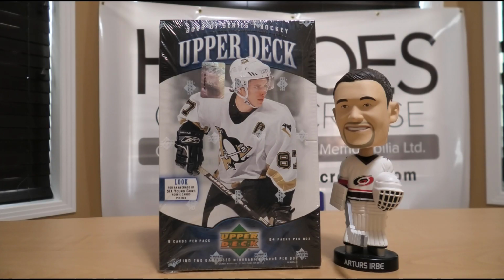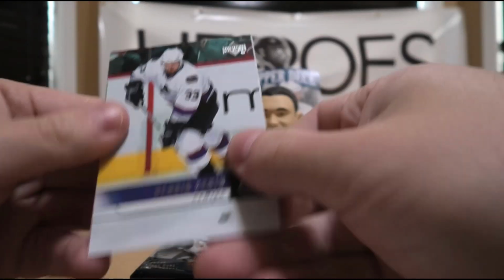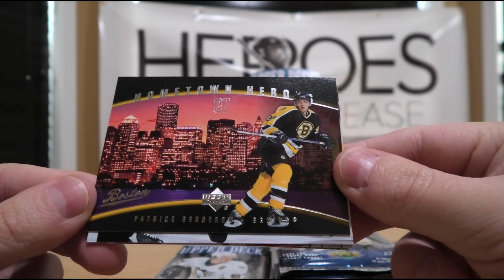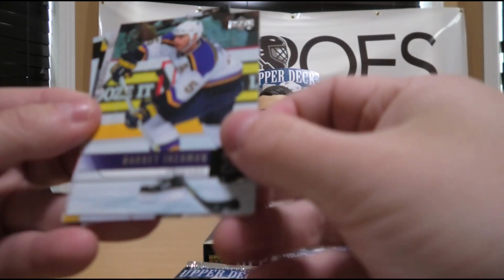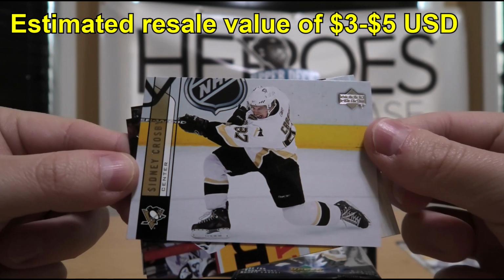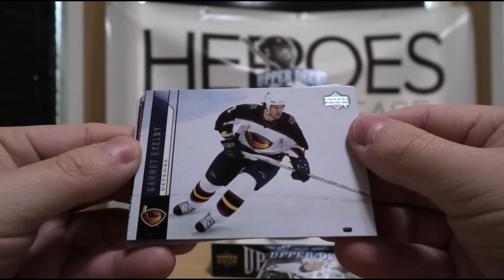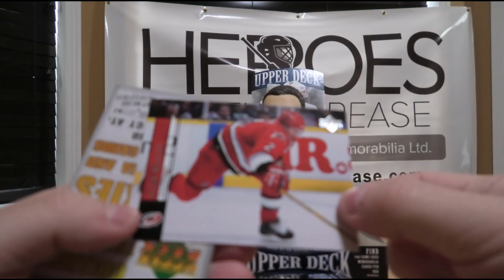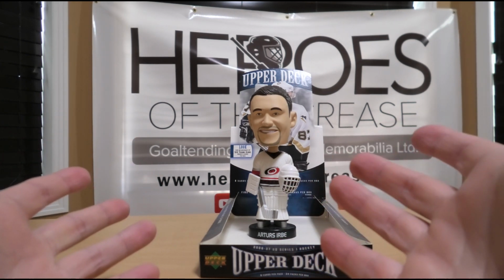Hunting for the Iron Man...Phil the Thrill. 1 Box Break of 2006-07 Upper Deck Series 1 Hockey Cards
For our latest episode of "Box Breaks With Bruce", we open up a box of 2006-07 Upper Deck Series 1.

This episode is a fun throwback as we look to hopefully pull some Young Guns rookies of many established and still-active NHLers including Phil Kessel, Jordan Staal, Kris Letang, Anze Kopitar, and Paul Stastny among others! Each box also guarantees two game used cards and there is also the potential for numbered parallels, autographs, and second year cards of Sidney Crosby and Alexander Ovechkin. The big question remains if any of the notable Young Guns will appear or if we would have had better luck saving our money for a new museum piece.

Also, don't forget to answer our viewer engagement question for this episode in the comments down below as you may be featured in our next episode's "Comment Shout-Out Portion".